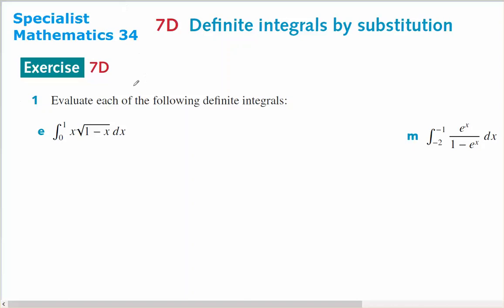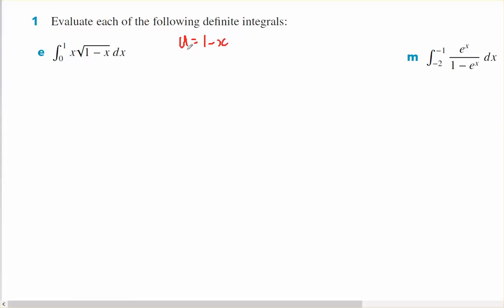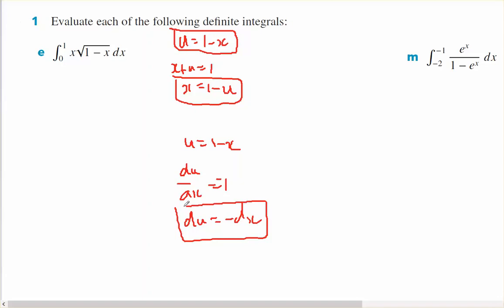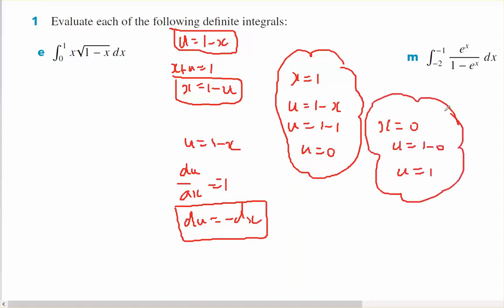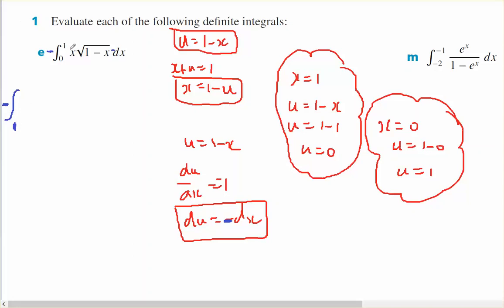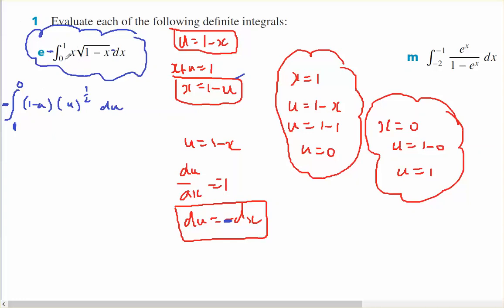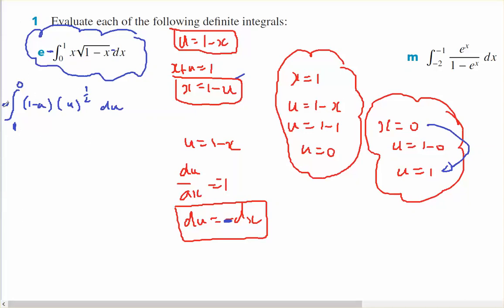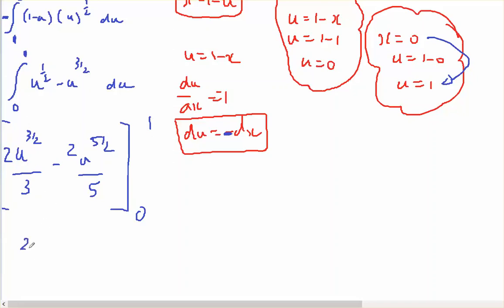sm34 7D 1e Definite Integral using Linear Sub